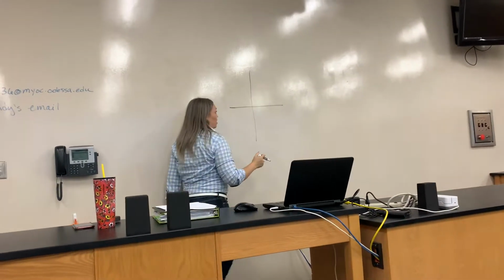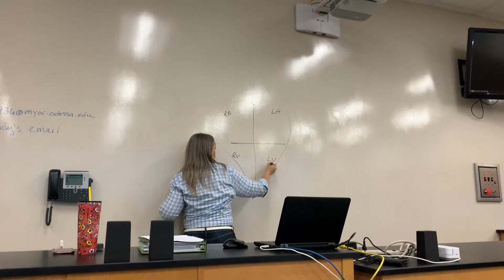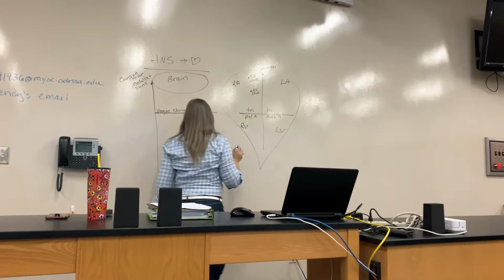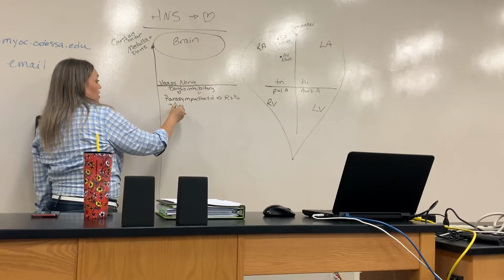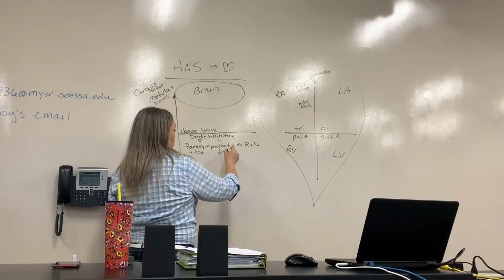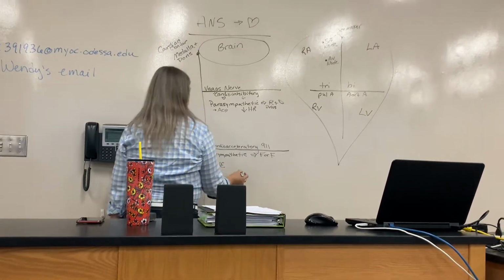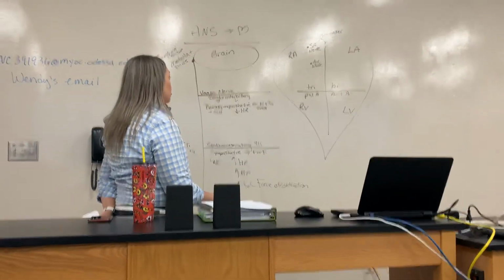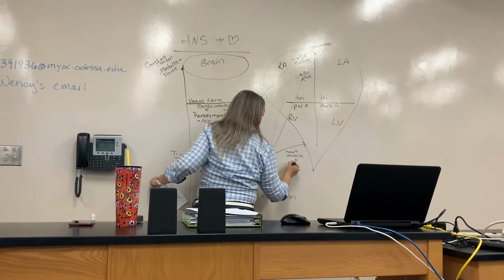AP 2 The Heart